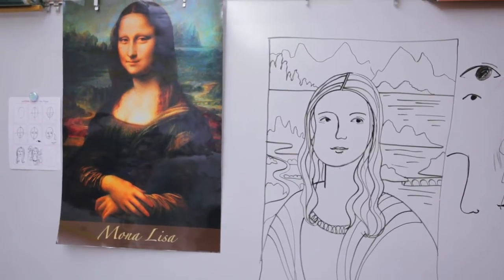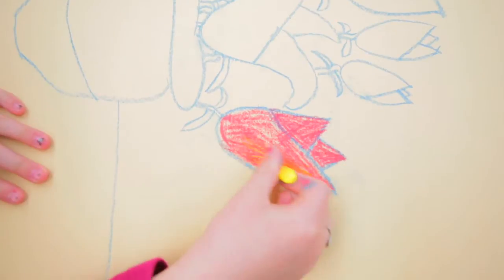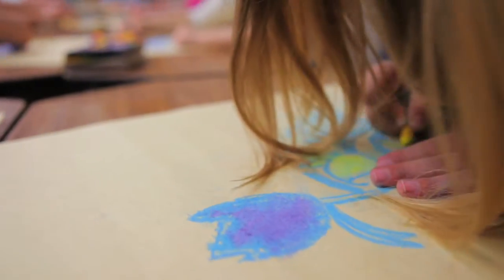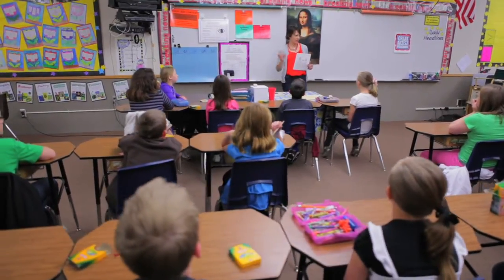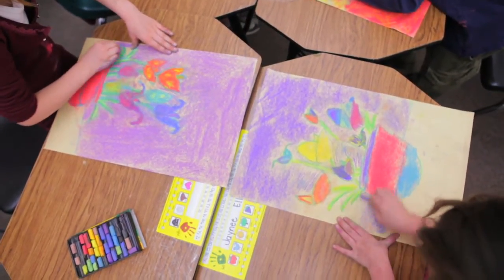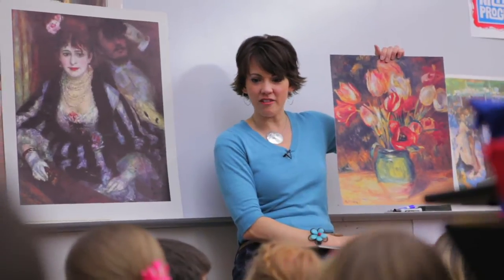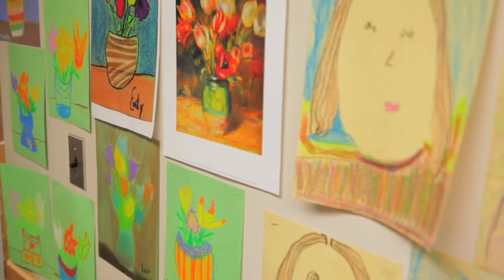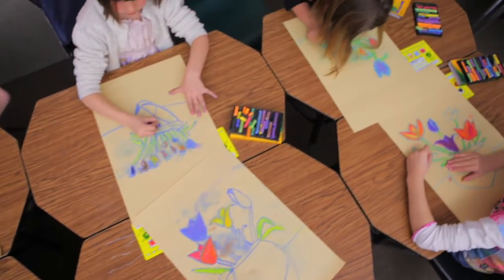The Great Artist Program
The Great Artist Program is a simple, volunteer-based art education program for elementary schools.  Teachers, parents and kids love it.  Check out this fun video to find out more!